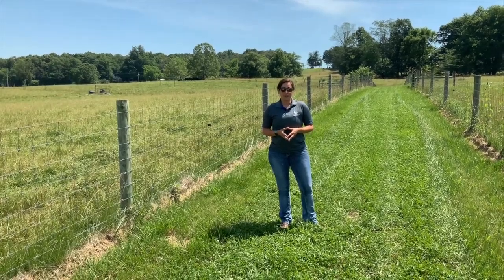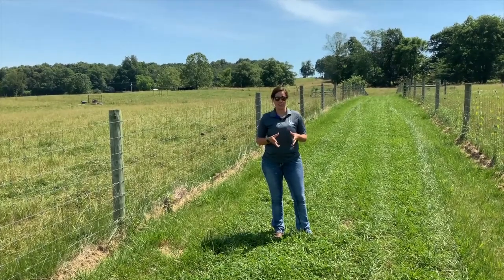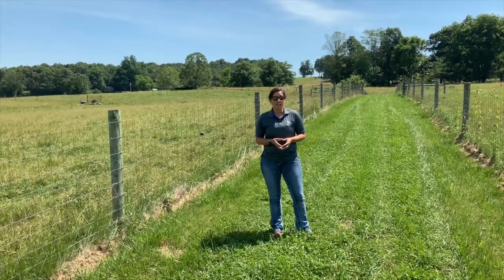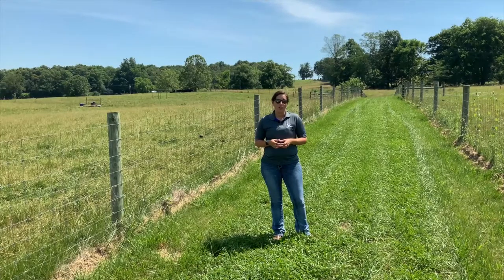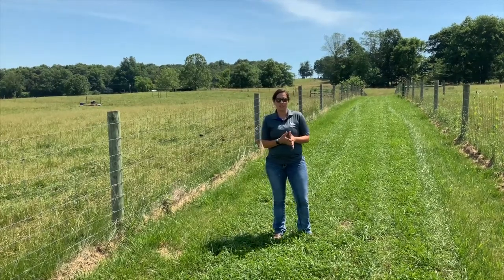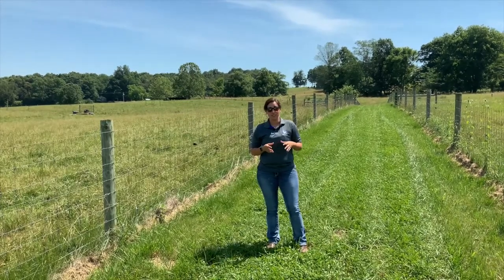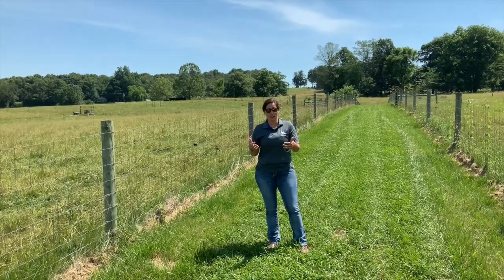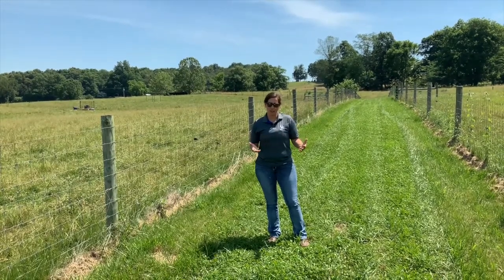BEEF MINUTES 26: Tall Fescue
Dr. Katie VanValin discusses different types of tall fescue and some of the facilities available at the UKREC in Princeton, KY to study fescue toxicosis in beef cattle.